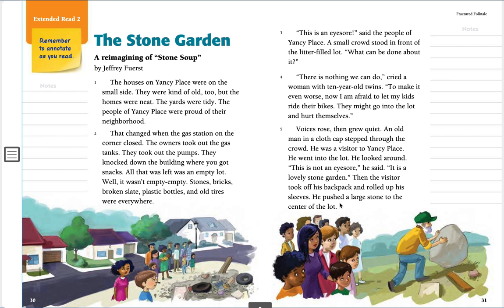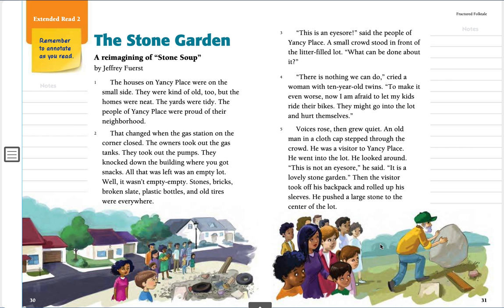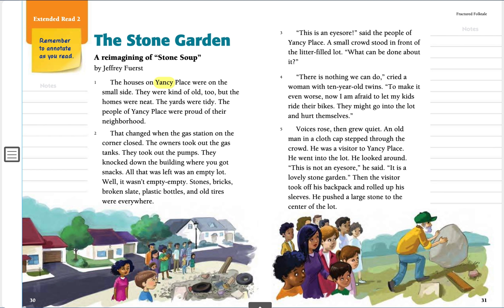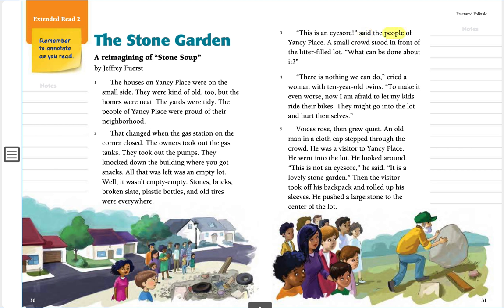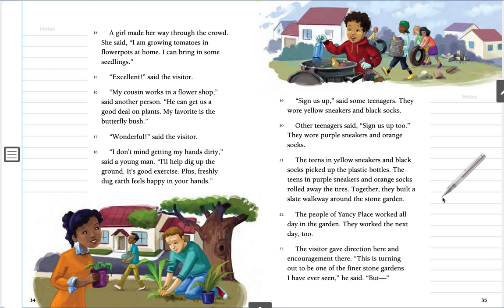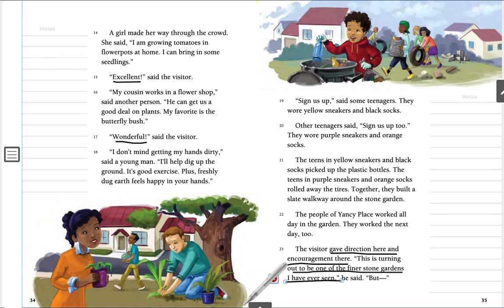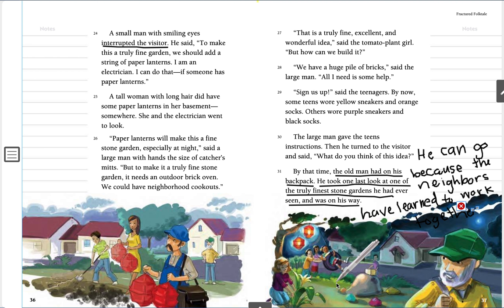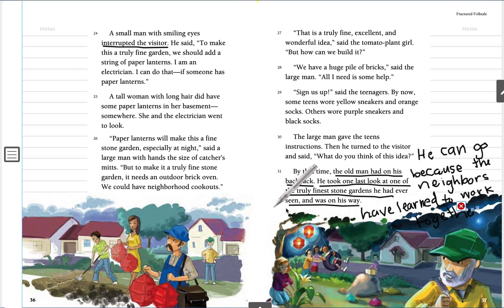The Stone Garden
BA Unit 4 Week 3